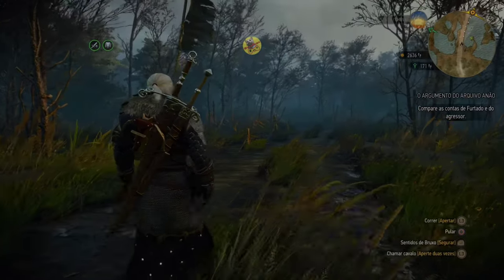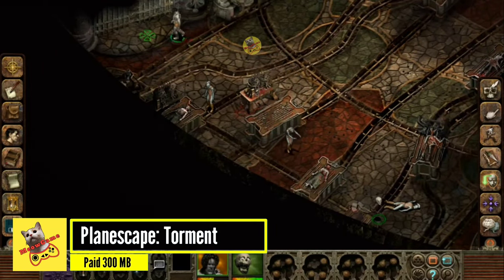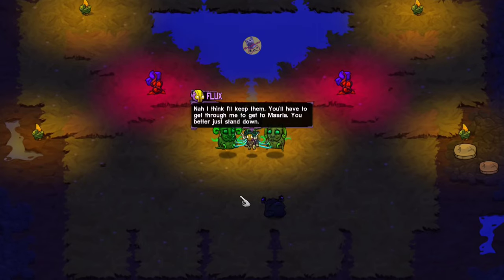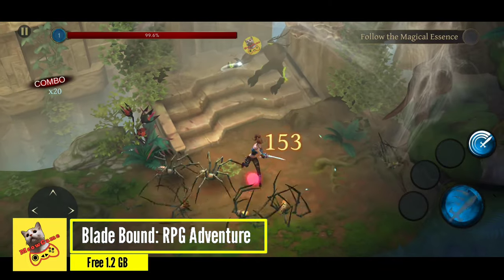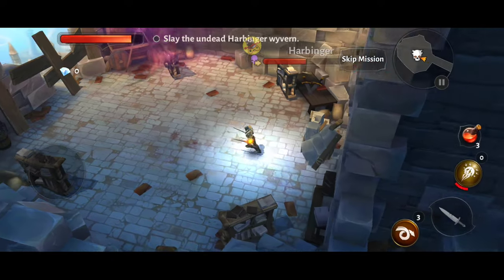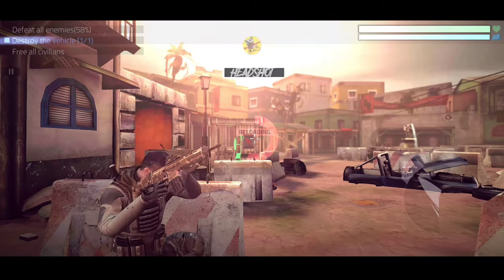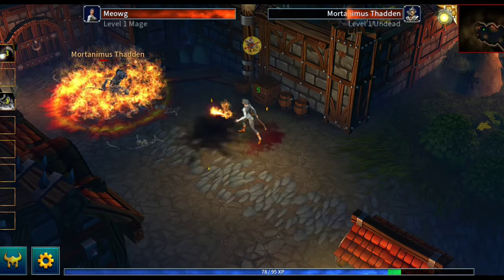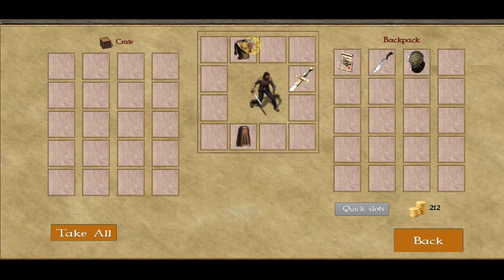10 Best OFFLINE RPG For Mobile 2023 and Top Offline RPG 2023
Hello Friends in this video i will show you Top 10 Best OFFLINE RPG Games For Mobile 2023. If you enjoy our video, please support us by click subscribe and like because we will give you more video about best game you would like to play on your android and ios.

Check Out This Awesome PC

• Headset Gaming 👇

• Red Dragon Gaming Mouse 👇

• Mousepad Gaming 👇

Top 10 best offline RPG 2023 for mobile

1. Shadow Fight 3

2. Planescape: Tormet

3. Crashlands

4. Iron Blade: Medival Legends

5. Blade Bound

6. Dungeon Hunter 5

7. Cover Fire: Offline Shooting

8. Vampire's Fall: Origins

9. Eternium

10. Exiled Kingdoms RPG

Best RPG
Best MMORPG
Best No Auto MMORPG
Best Low Size MMORPG
Best Side Scrolling Games
Best Tower Defense Games
Best Horror Games
Best Open World Games
Best Offline Games
Best MOBA Games
Best New Games
Best Pixel Art Games
Best HD Graphic Games
Best Turn Based Games
Best Anime Games
Best Multiplayer Games
Best FPS Games
Best Strategy Games
Best Tactic Games
Best Arcade Games
Best Sport Games
Best Adventure Games
Best Fighting Games
Best Roguelite / Roguelike
Best Indie Games
Best Idle RPG
Best Early Access Games
Best NFT Games
Best PVP Games
Best Card Games
Best Auto Chess Games
Best Simulation Games
Best Hack & Slash Games
Best Platformer Games
Game Mobile